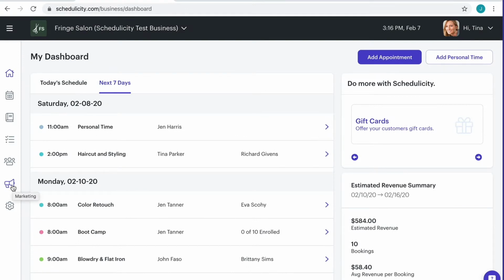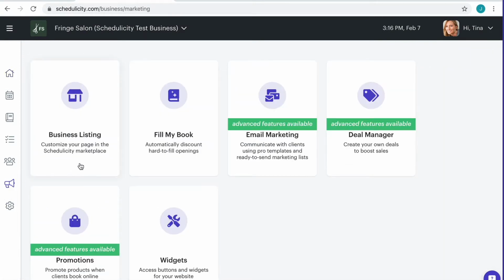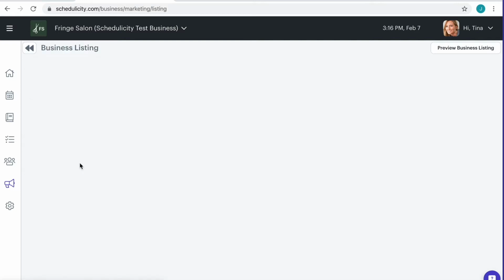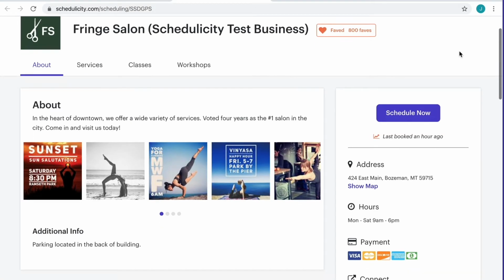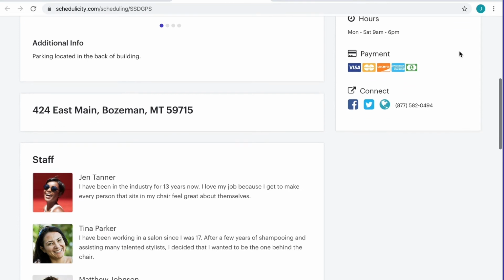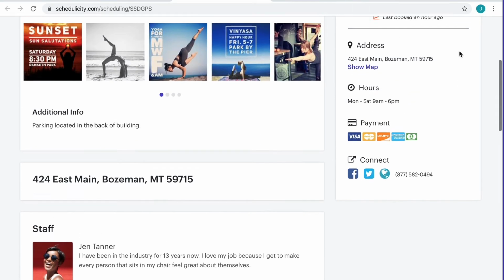Client Previews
One of the best little-known features on Schedulicity is the ability to "see what your clients see". It's a preview mode that lets you check your appointment or class booking process before making it public to your clients. Here's how it works.